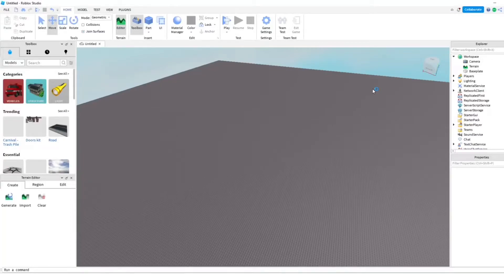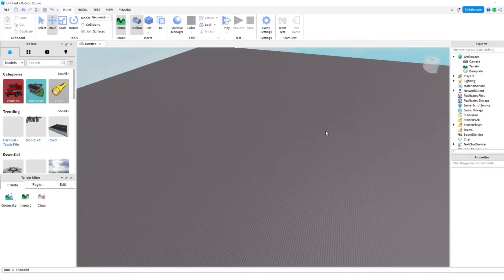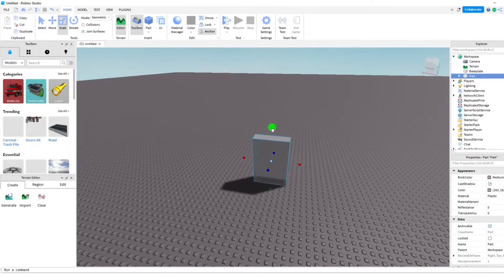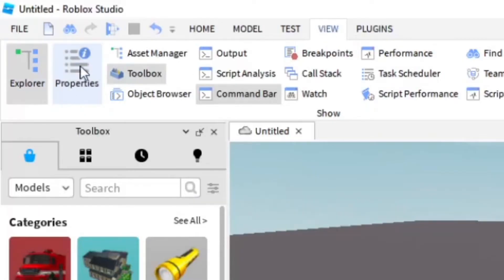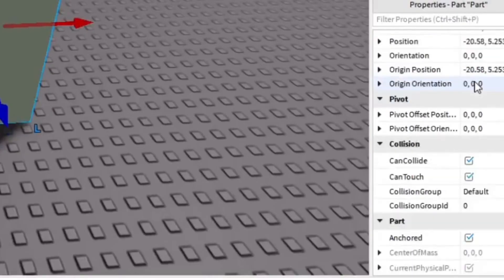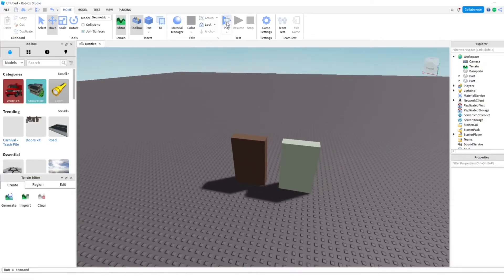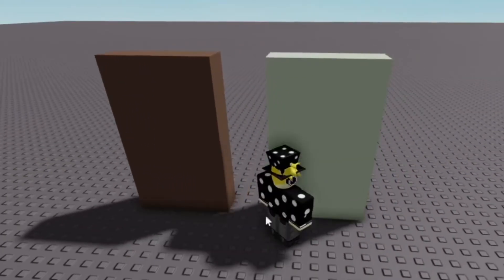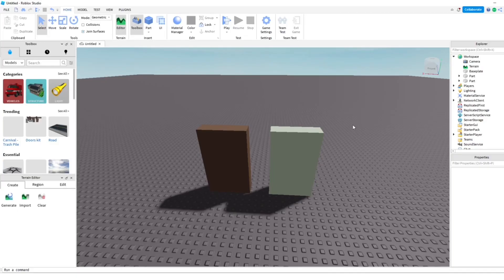How to Walk Through Parts on Roblox Studio! (2025)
In this video I teach you how to walk through parts and objects in Roblox Studio, this way you can make certain doors to buildings where you can just walk right through them, or so could make secret rooms by going through a part of a wall, etc. Make sure to Subscribe if you found this helpful! :)
⭐Stuff I Use:
Connect w/ Me!:
The Other Channels!:
roblox, syruproot, roblox tutorial, roblox studio, how to walk through parts on roblox studio, roblox guide, roblox studio tutorial, how to walk through objects in roblox studio, roblox how to